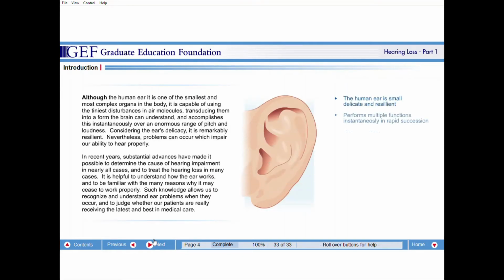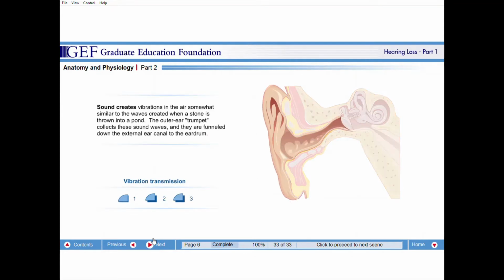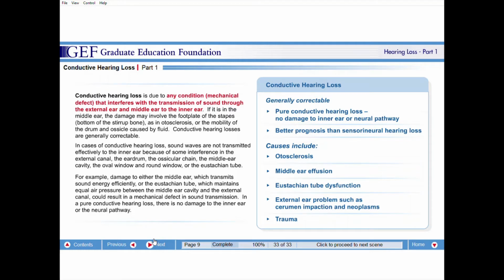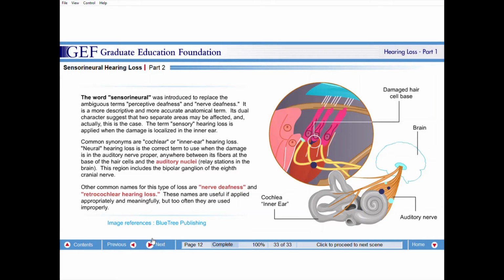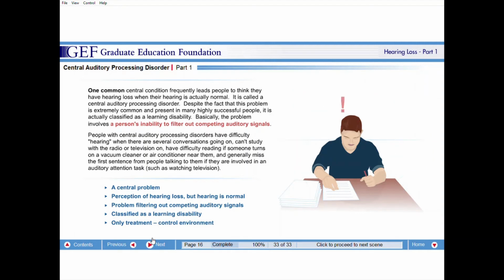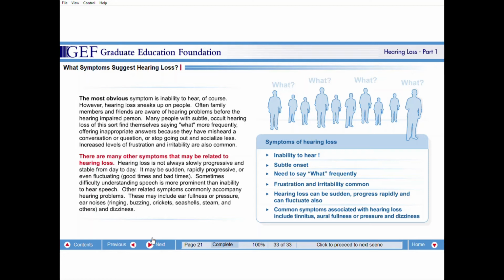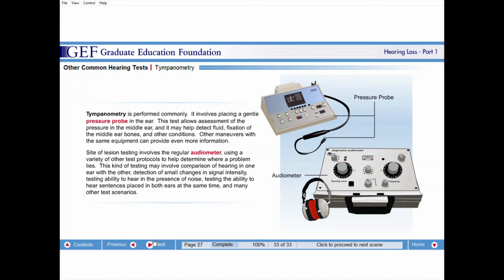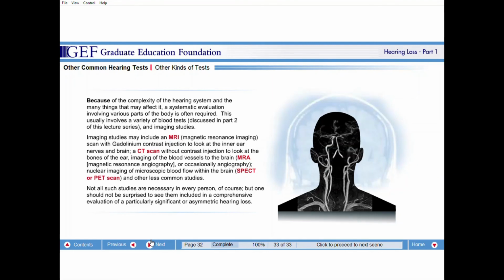Hearing Loss Part 1